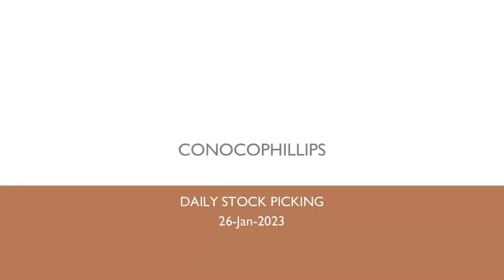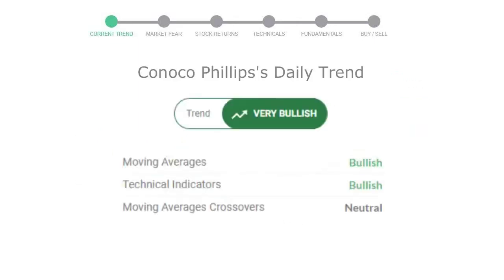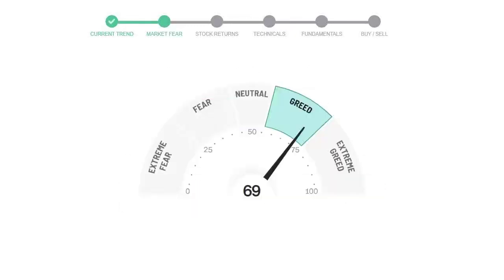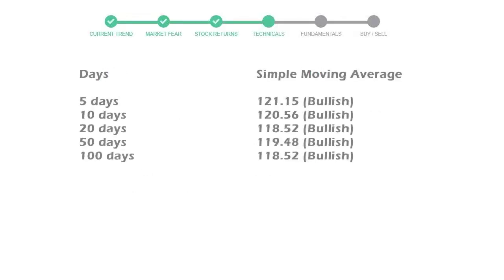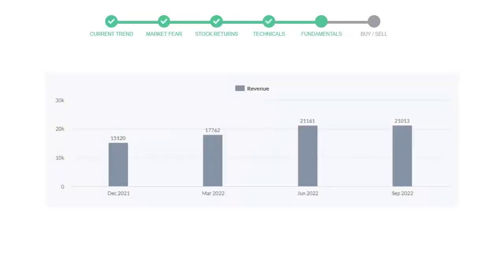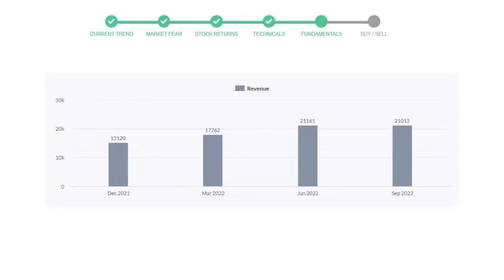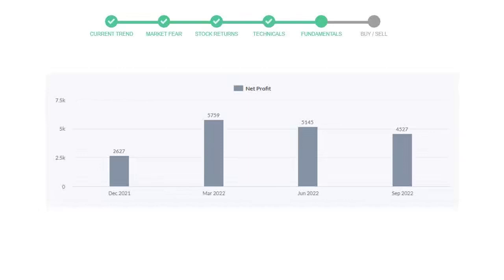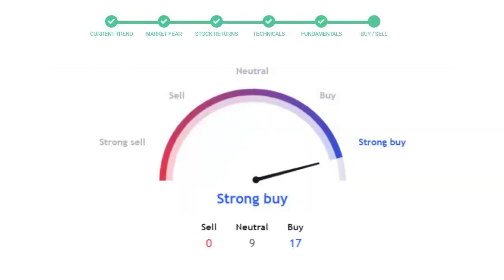ConocoPhillips Stock Analysis Today 26-Jan-2023 | COP Technical and Fundamental Analysis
This video will educate you through the technical and fundament analysis of the stock ConocoPhillips. We will look at thre revenue of last 4 quarters of the company ConocoPhillips. We will also see the net profits and debt to equity ratio in the recent quarters. We will check ConocoPhillips technical analysis and check how is ConocoPhillips performing in the current market.